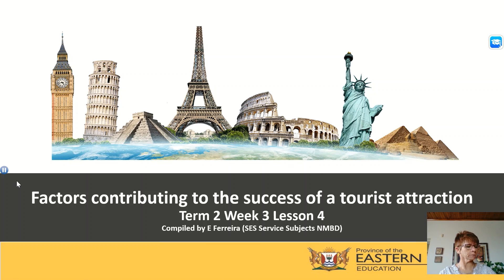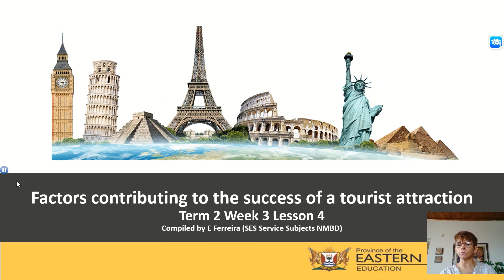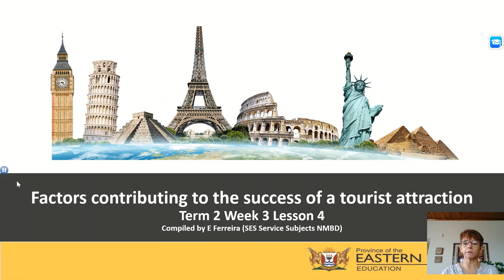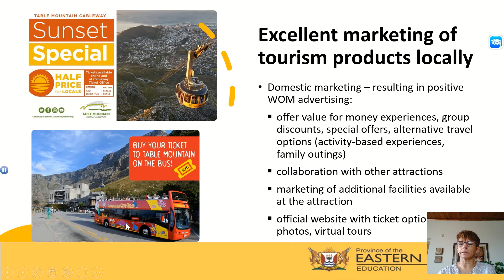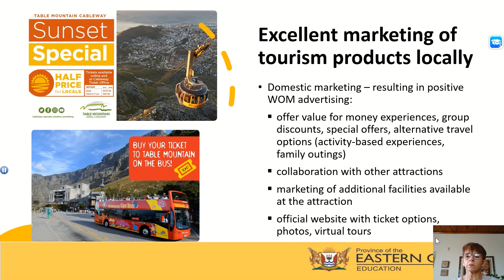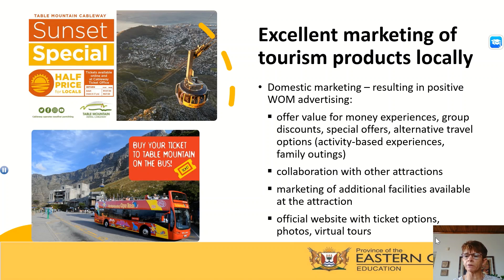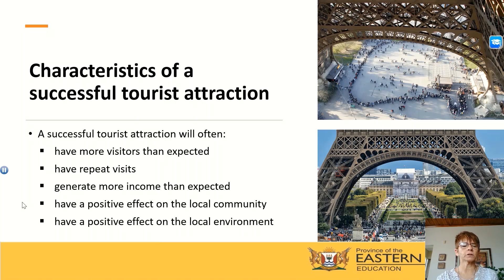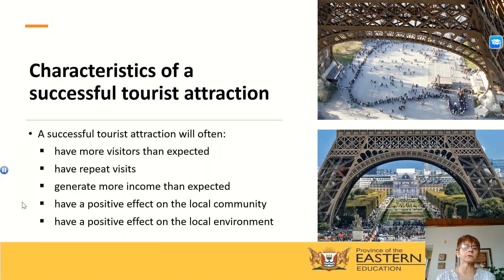Gr 12 Tourism Attractions Factors Contributing to the Success of a Tourist Attraction Lesson 4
The focus of this Gr 12 Tourism lesson 4 on Tourism Attractions:  Factors Contributing to the Success of a Tourist Attraction:-
• Excellent marketing of tourism products locally and/or internationally, sustainable and responsible management plans, efficiency and ethical behaviour of staff and management, positive experience of visitors, safety and crime prevention, general appearance and upkeep of the attraction, considering the needs of people with disabilities, universal access
• Characteristics of a successful tourist attraction: actual number of visitors exceeds the target number of visitors, repeat visits; income generated exceeds target figures; positive impact on local
community and environment